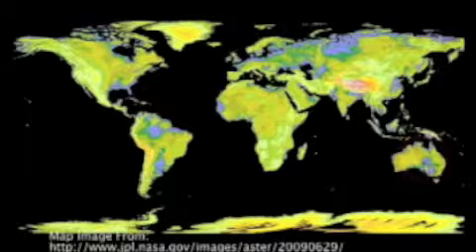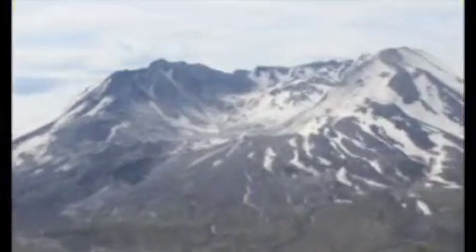Glacier Video 1